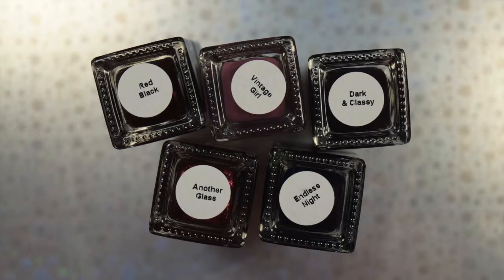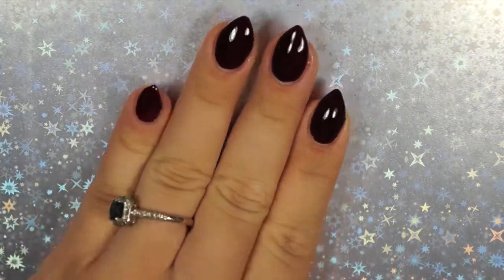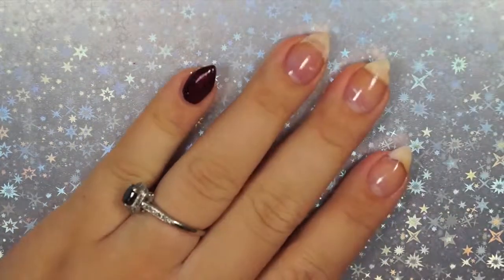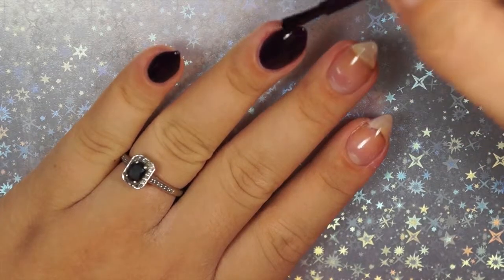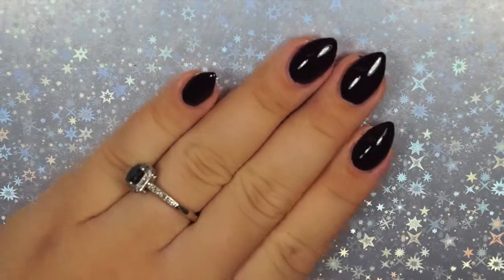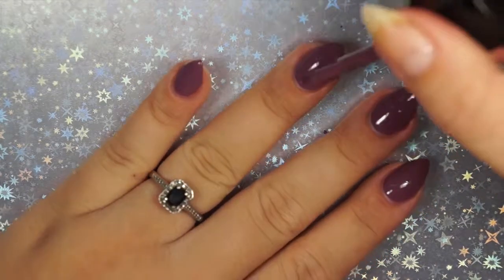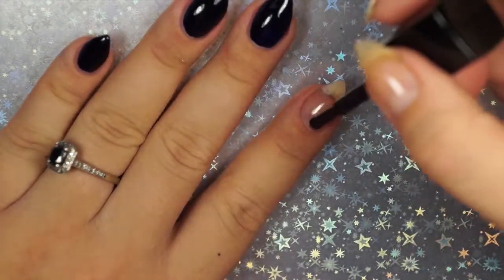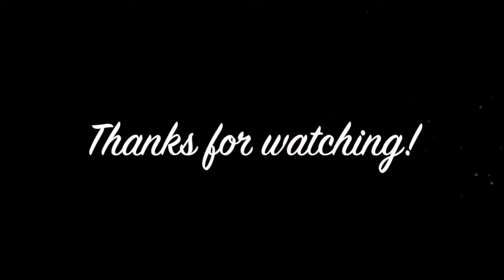Live Swatch: Madam Glam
Products can be purchased at madamglam.com

**These products were sent to me free of charge in exchange for my honest review. I was not compensated.**